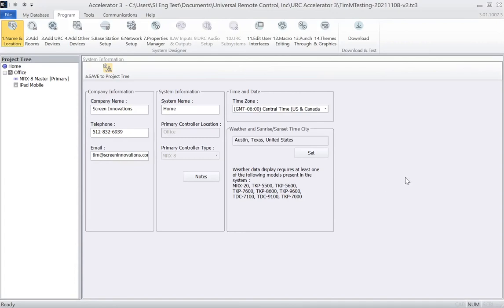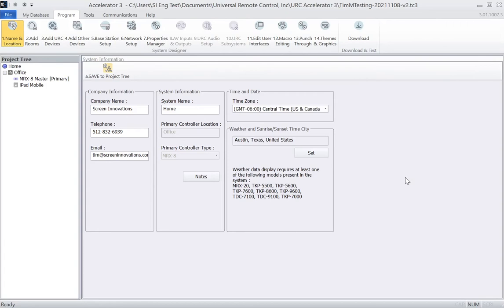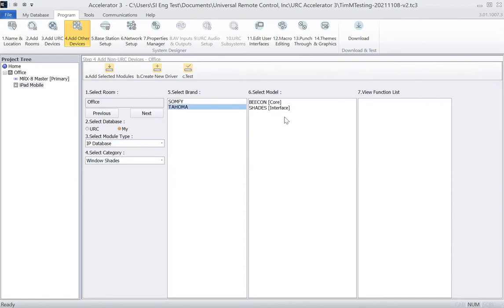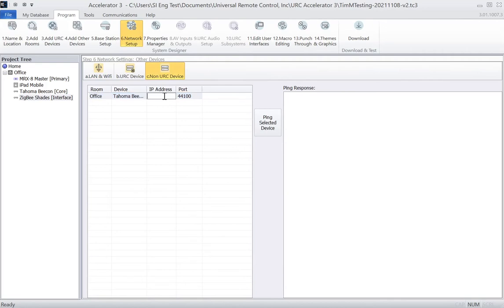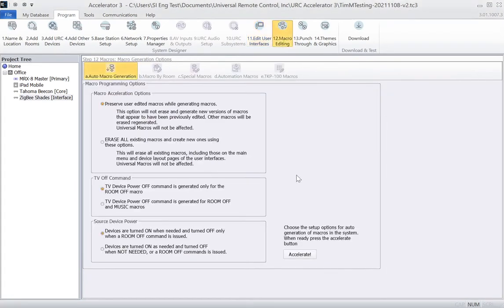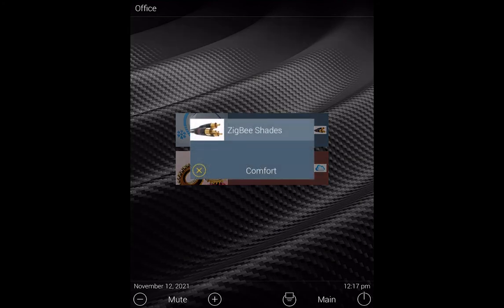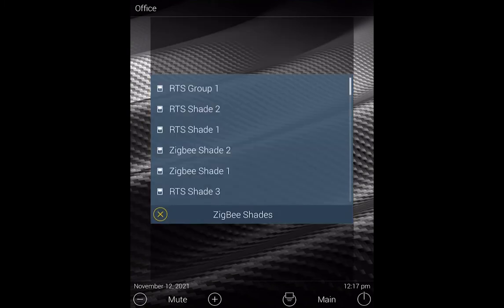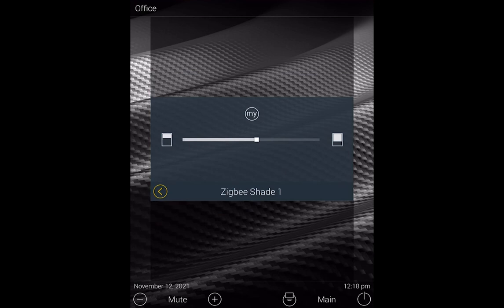TaHoma & LinkPro Z Integration with URC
Tim from SI tells us how to integrate TaHoma and LinkPro Z with URC.